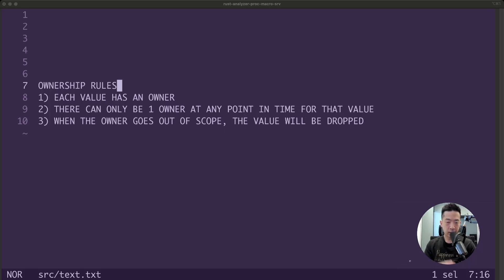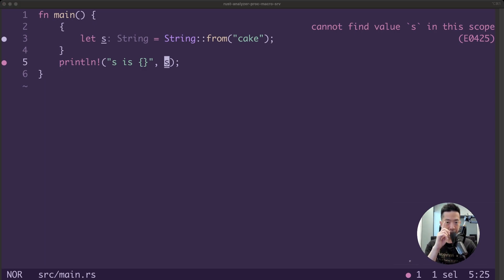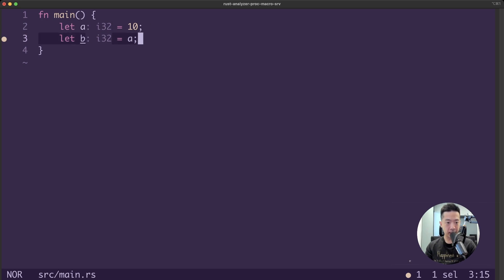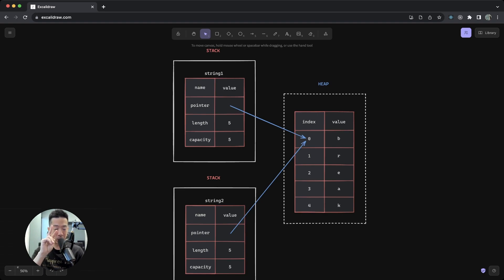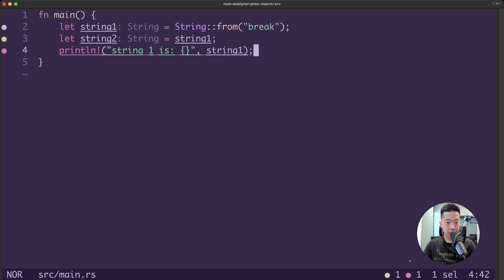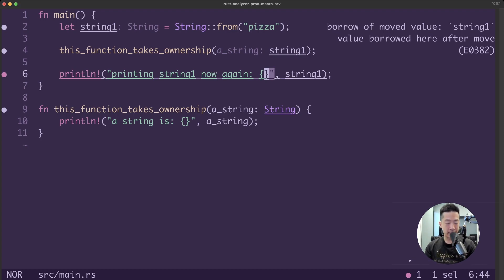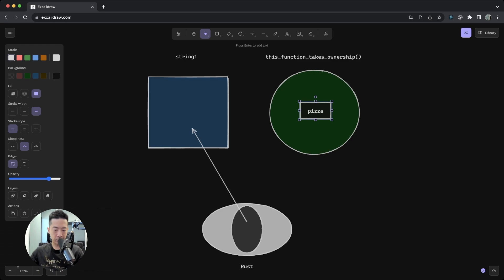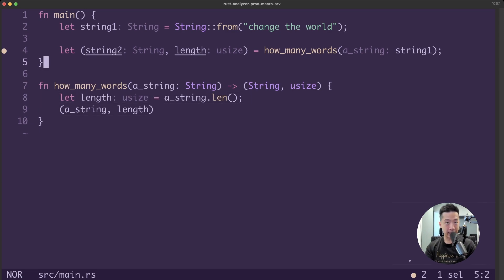Moving Ownership and Functions! - Rust for the ABSOLUTE Beginner Tutorial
Carrying on from Part 1, we are learning about the rules for Ownership in Rust and how they work with variables and functions!

This is Part 2 of the Ownership Episode of this tutorial series!